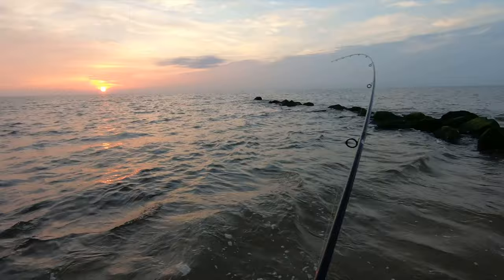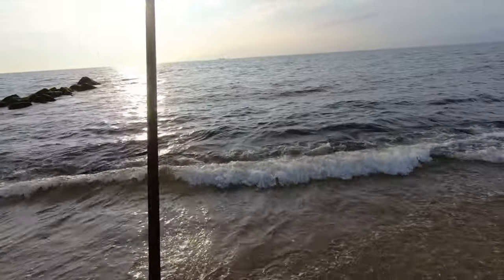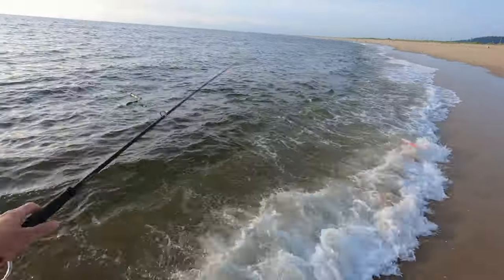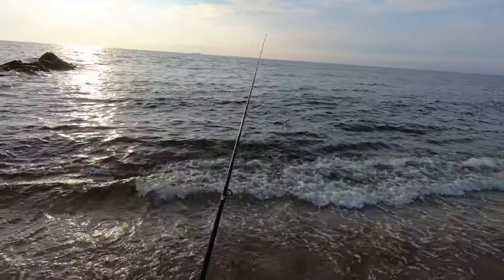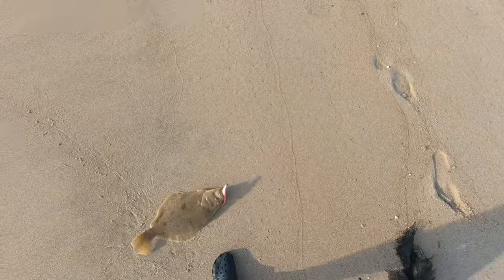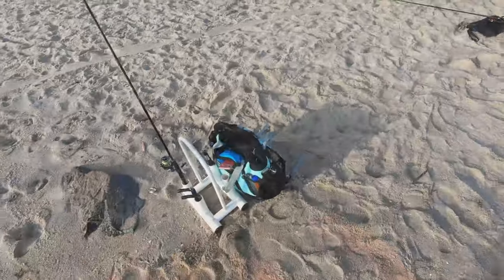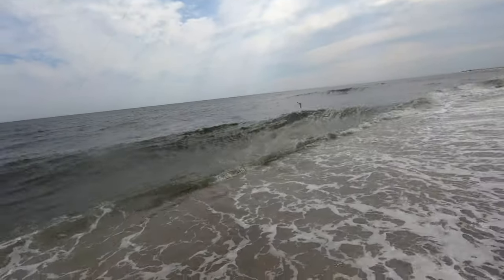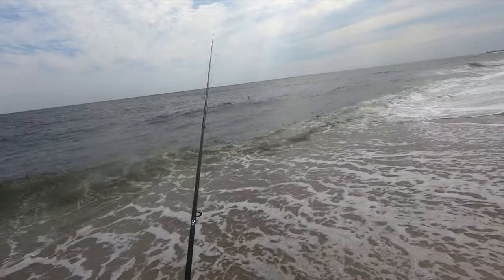Fluke Jigging LIMIT - Summer Doldrum Flounder Fishing Tips and Tricks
6" Gulp Jerk Shad

Gamakatsu 1/4oz Round Jig Head

Daiwa Certate LT3000

Daiwa J Braid x8 10lb

Seaguar STS 12lb Fluoro Leader

Daiwa Rebellion 7M